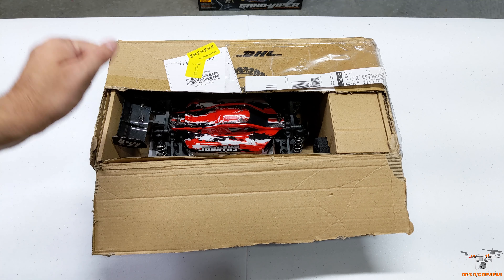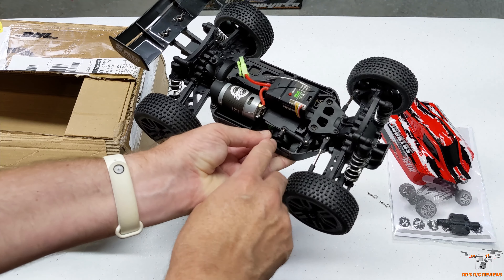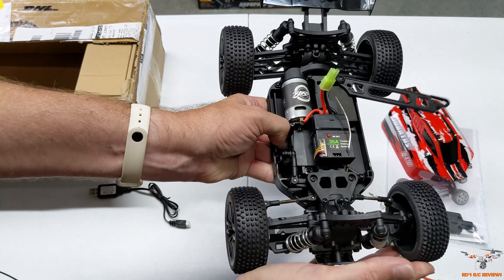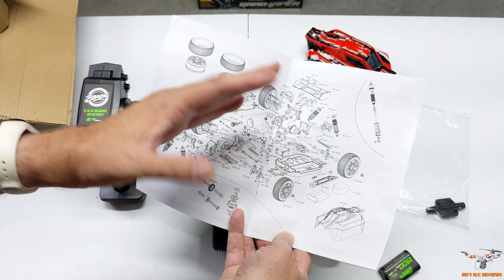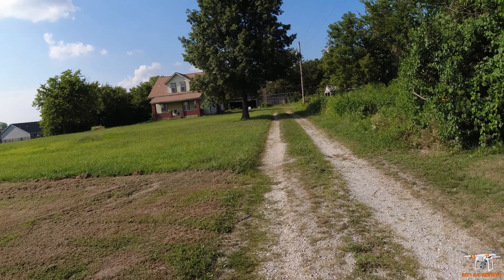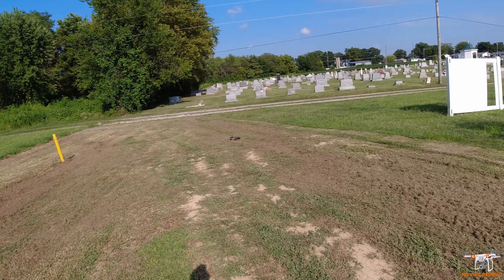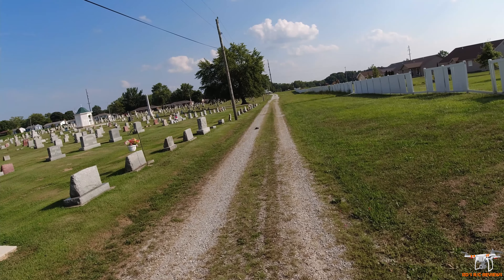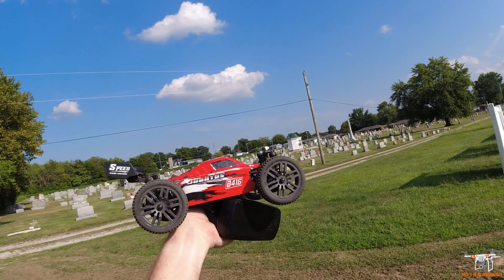Bonzai 141600/B416 Jubatus 1/14 4WD Off-Road Buggy Review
Full Review of the 1/14th Bonzai Jubatus 141600 4WD Buggy. This one is great and best of all it's less than $90 right now at BG.